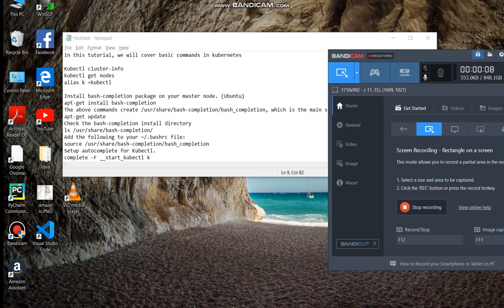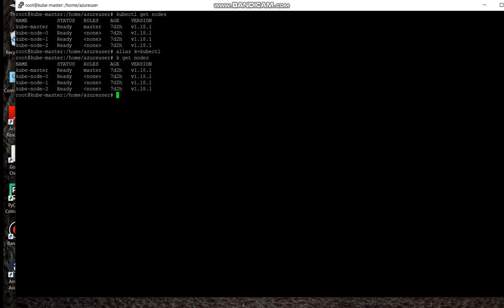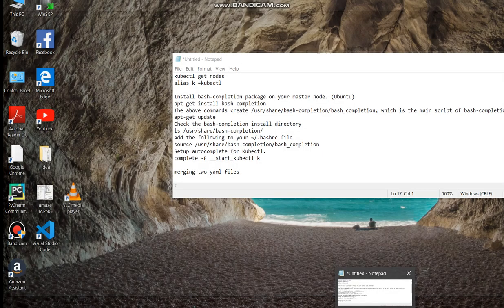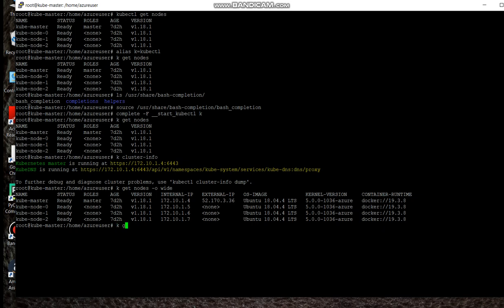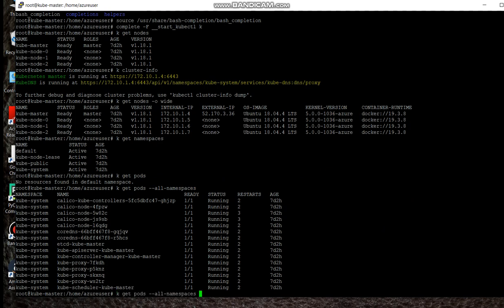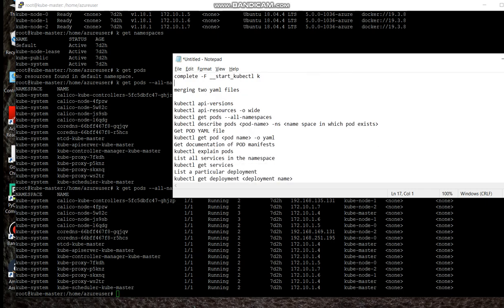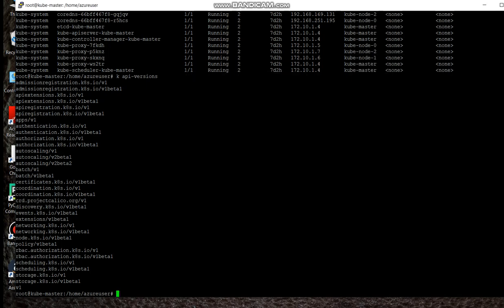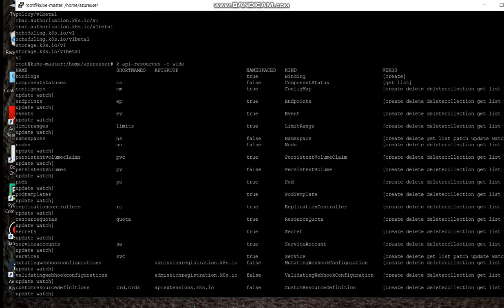kubernetes basic commands part-1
In this tutorial, below commands are covered

Kubectl cluster-info
Install bash-completion package on your master node. (Ubuntu)
apt-get install bash-completion
The above commands create /usr/share/bash-completion/bash_completion, which is the main script of bash-completion
apt-get update
Check the bash-completion install directory
ls /usr/share/bash-completion/
Add the following to your ~/.bashrc file:
source /usr/share/bash-completion/bash_completion
Setup autocomplete for Kubectl.
complete -F __start_kubectl k

kubectl api-versions
kubectl api-resources -o wide
kubectl get pods --all-namespaces